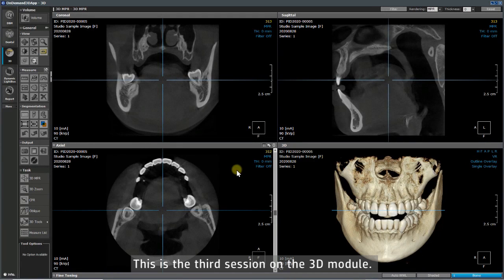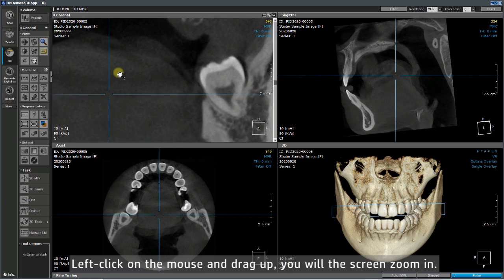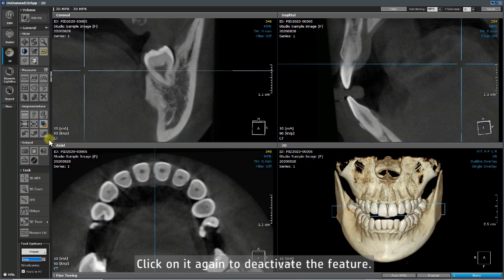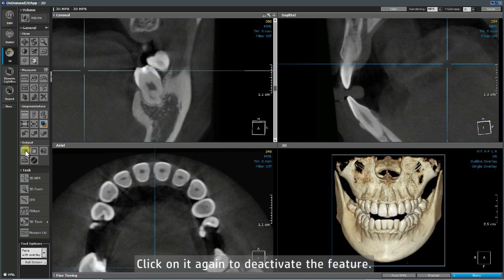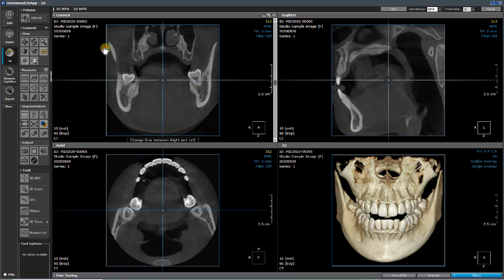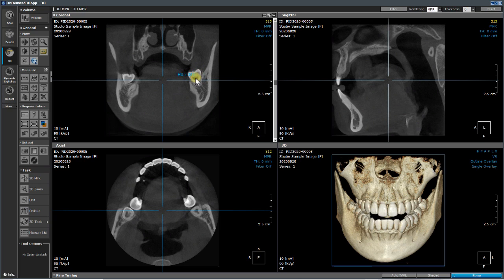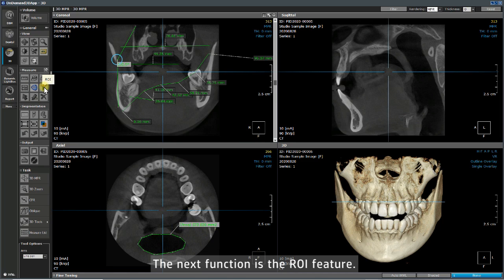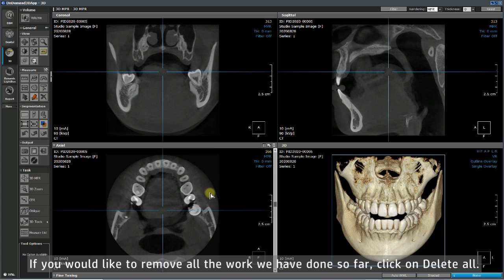SESSION 3 - 3D Module